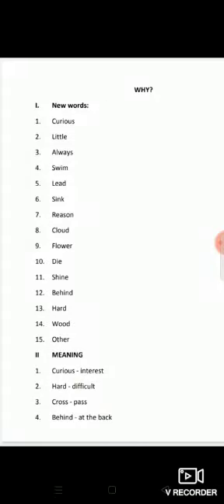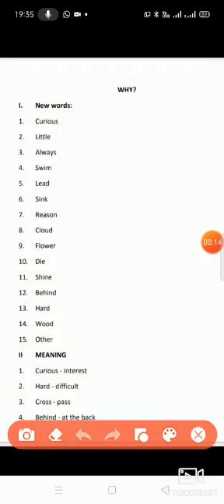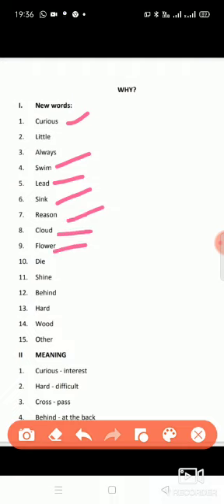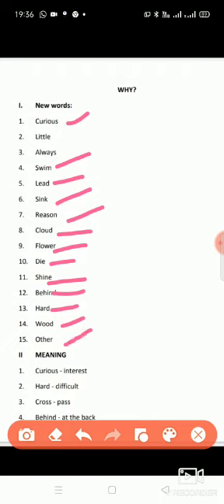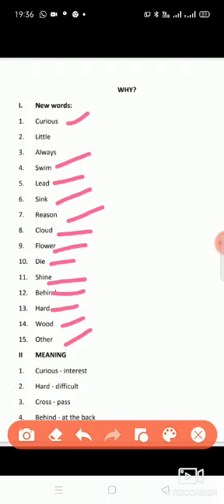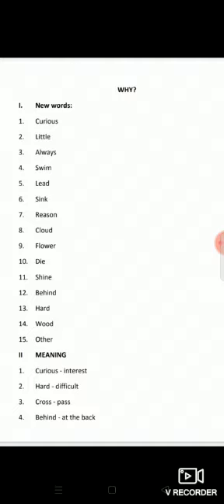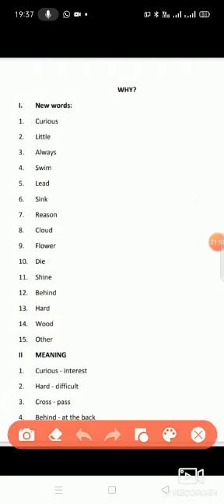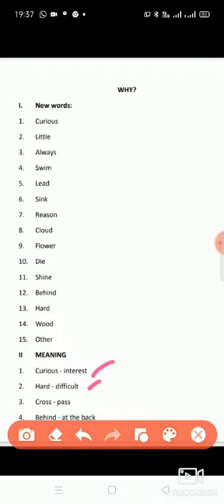Class -4, Subject- English, poem -Why? (New words, word meaning) by -Sushil yadav